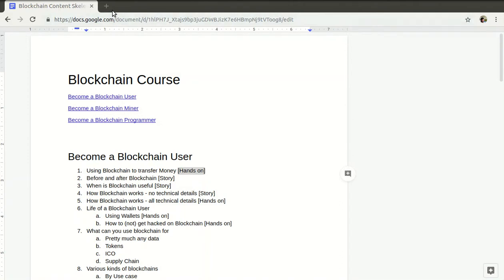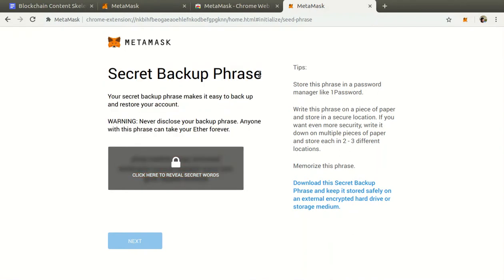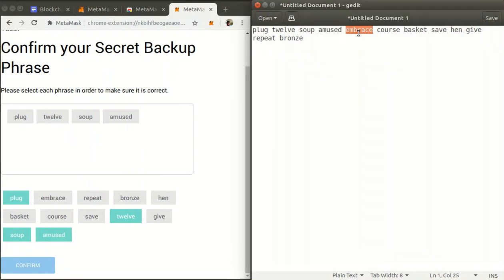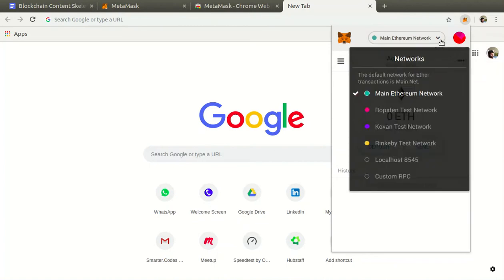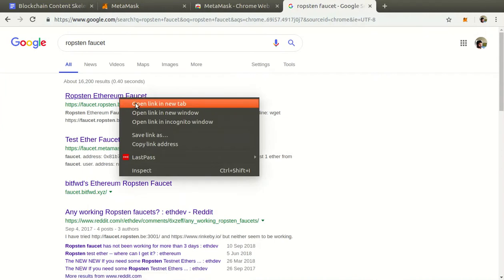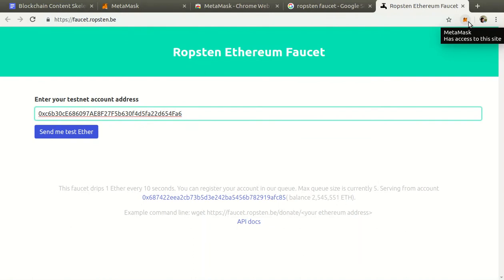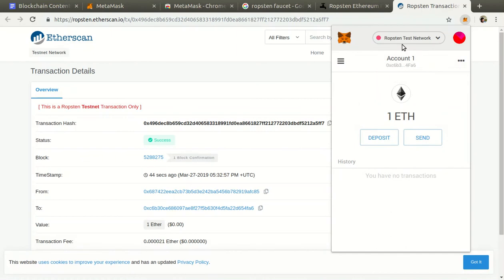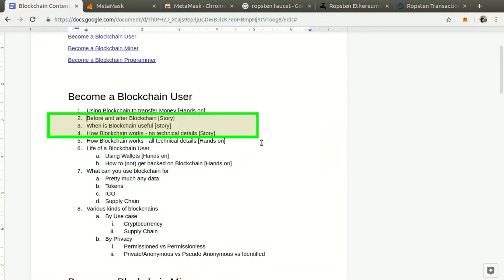How to use Blockchain. Using Ethereum Wallet to transfer Cryptocurrency